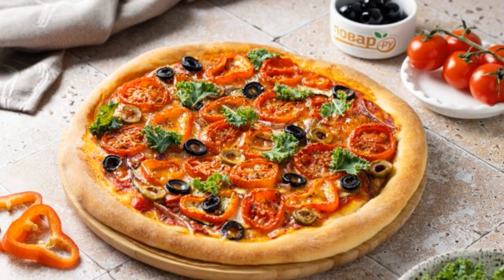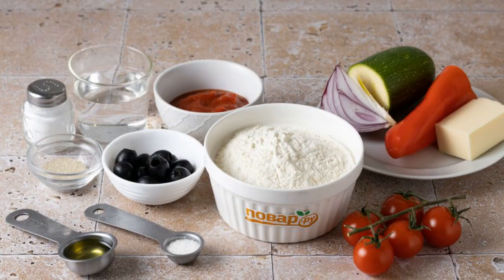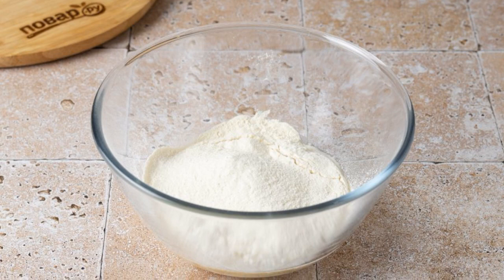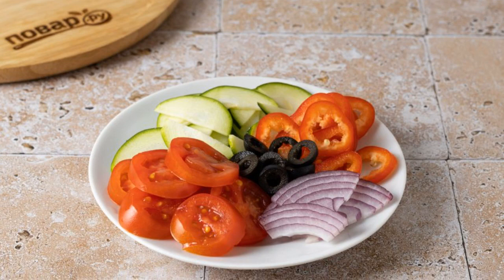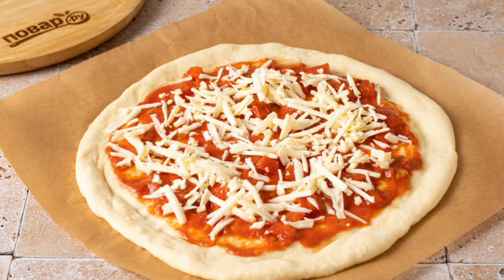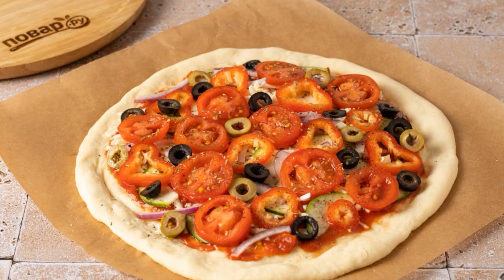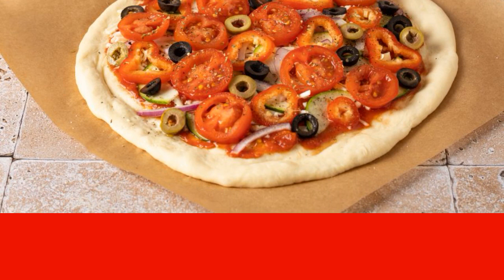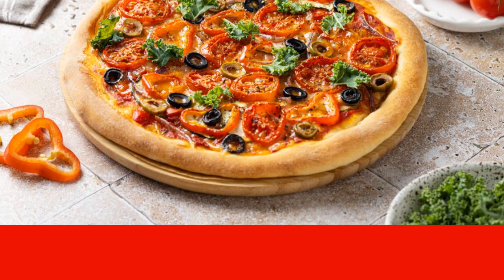Vegetable pizza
Flour 150 Grams, Water 100 Milliliters (warm),
Dry yeast fast-acting 1 teaspoon,Sugar 3/4 teaspoons,
Salt1/3 teaspoons,Vegetable oil1 tablespoon,
Red onion 20-30 Grams, Olives, olives 15 Grams,
Zucchini 60 Grams,Ramiro Pepper 50 Grams,
Cheese 50-65 Grams,Cherry Tomatoes 50-60 Grams,
Ground black pepper to taste,Oregano dry to taste,
Tomato sauce 3-4 tablespoons,